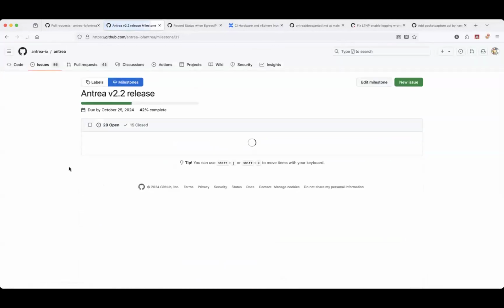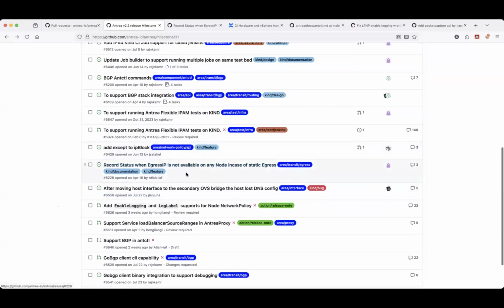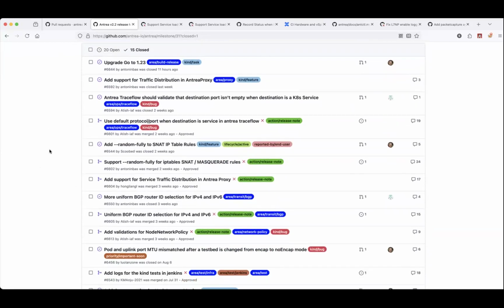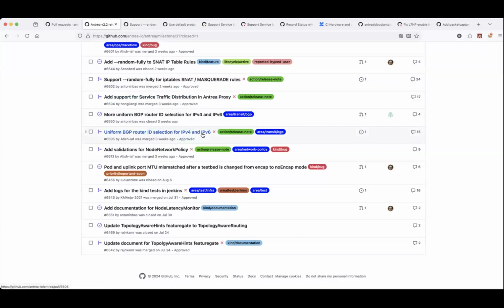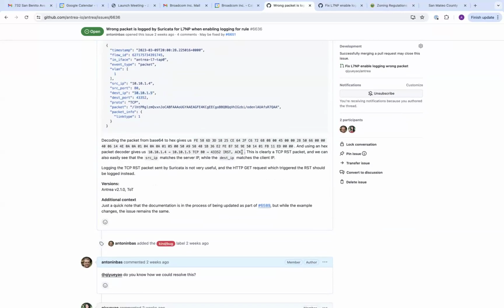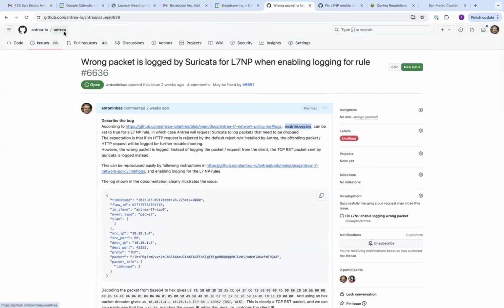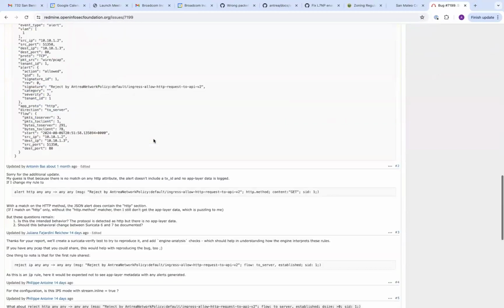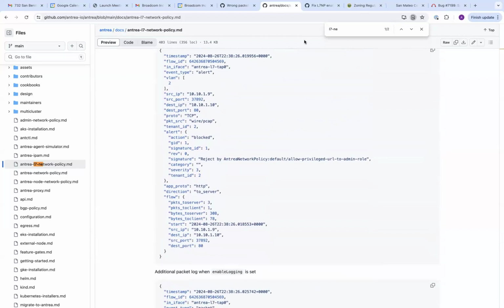Antrea Community Meeting 09/09/2024